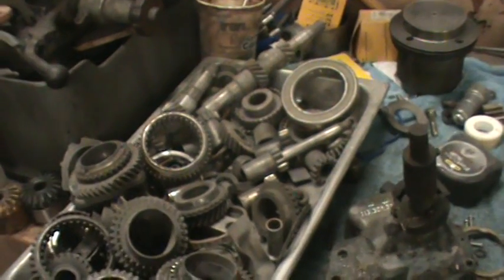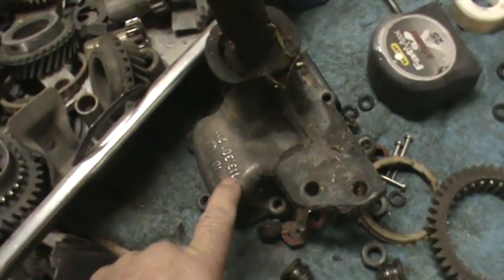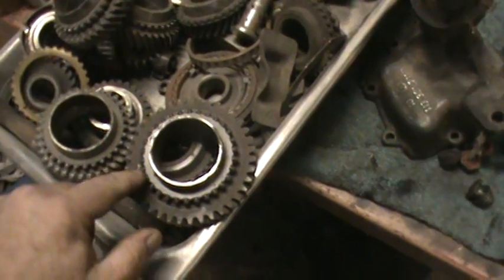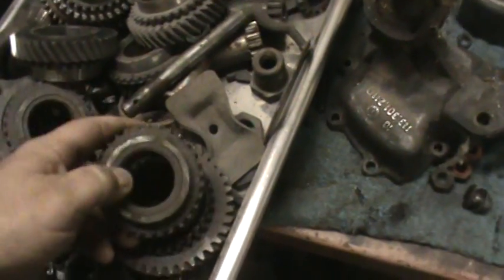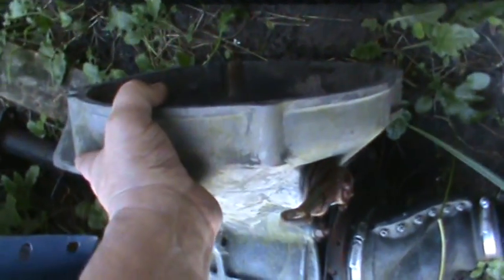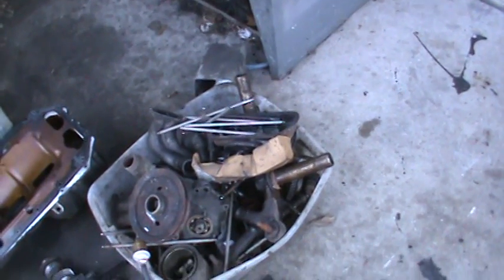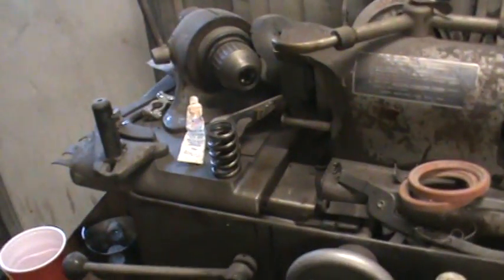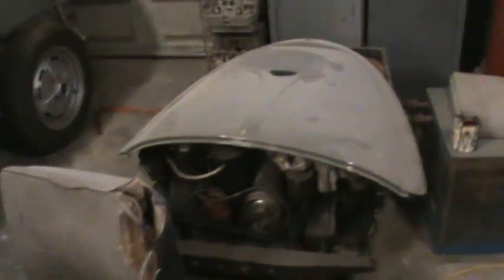some vw stuff